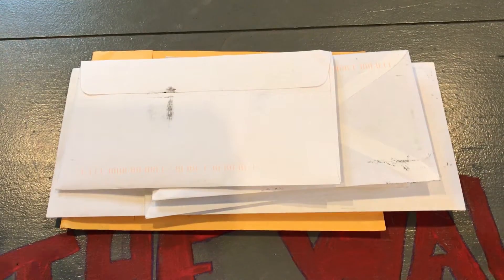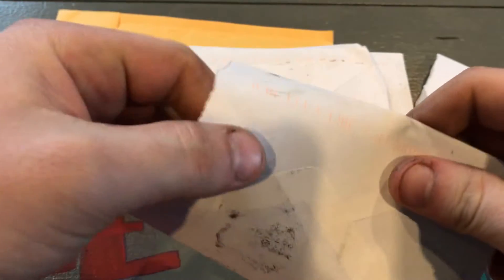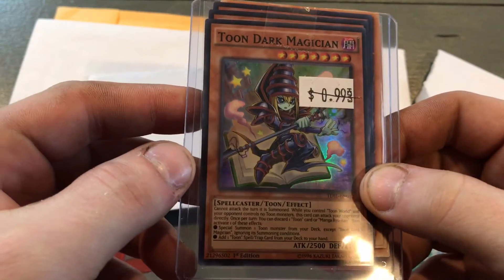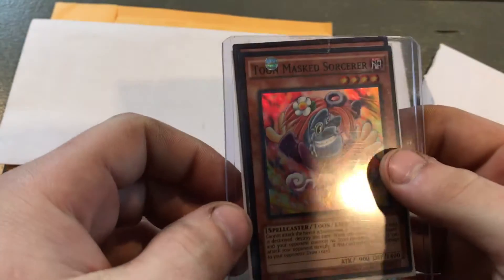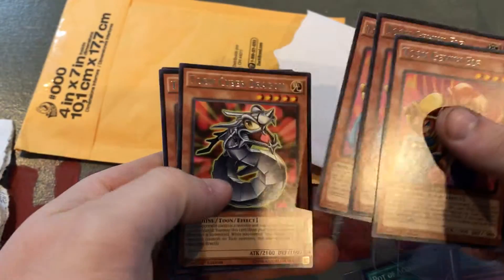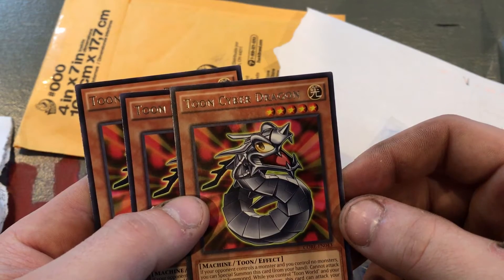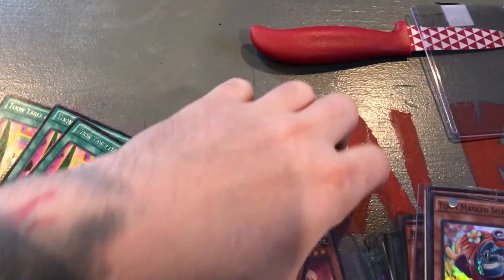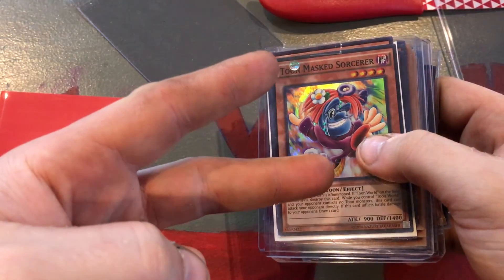Yugioh- Ebay Order Opening - The KonamiCrew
THUMBS UP!!! Thanks for checking out our channel. Please let us know what was your favorite card we ordered.